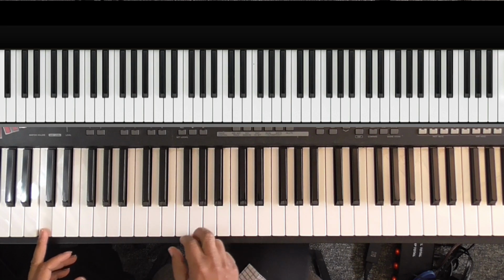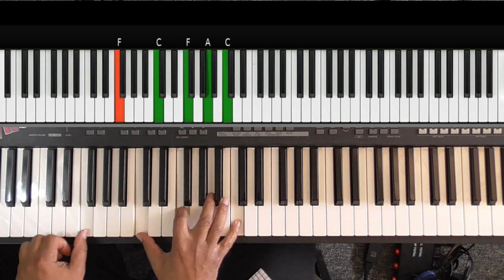What Is This | PlayByHear | Advanced Piano Tutorial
"What Is This" (Traditional)

This is an Advanced Level song breakdown featuring Carl Kenerly of playbyhear